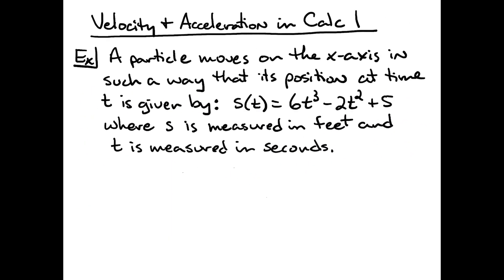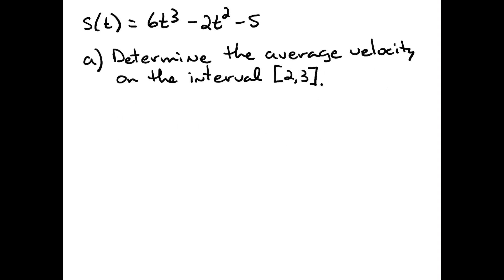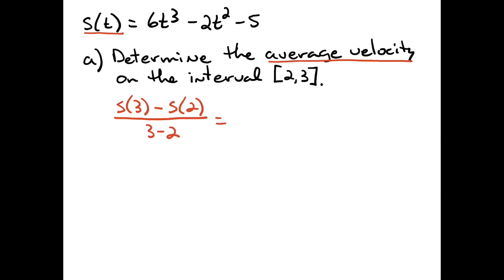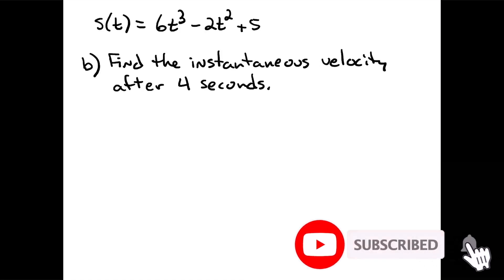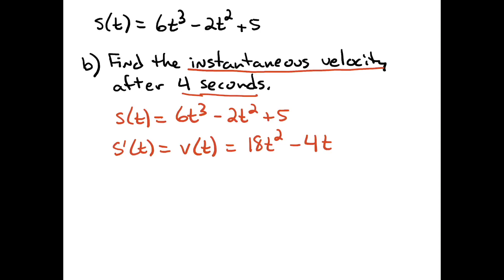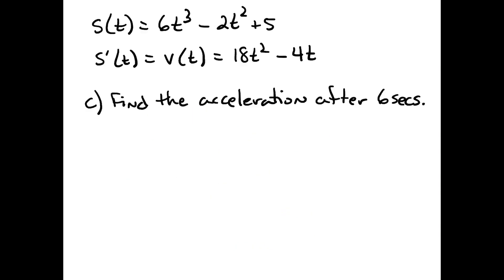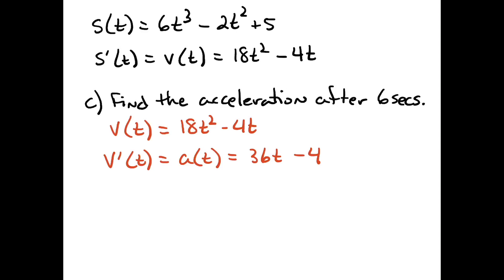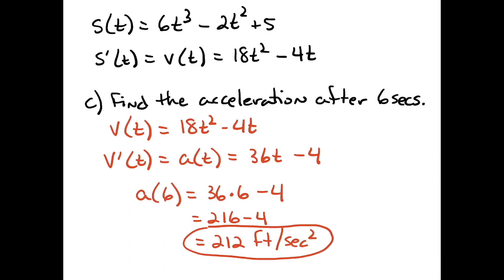Velocity & Acceleration in Calc 1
This video goes through 1 example of a typical velocity & acceleration type of question found in a Calculus 1 class.